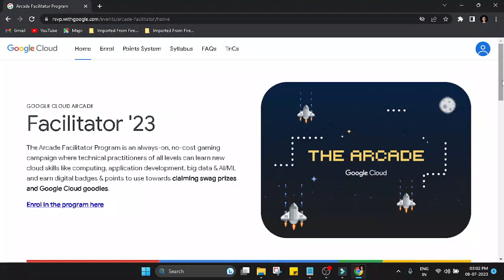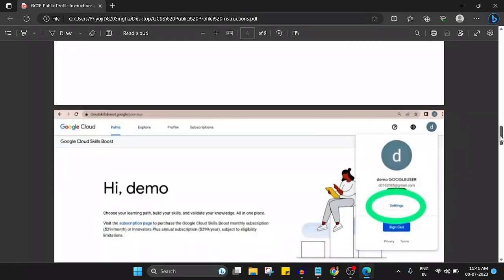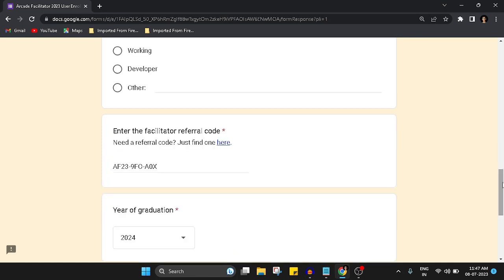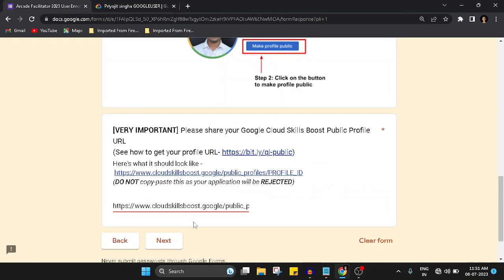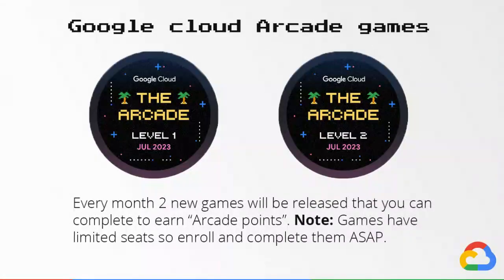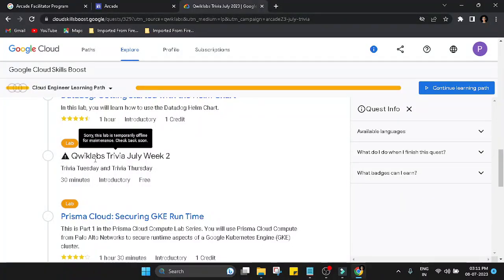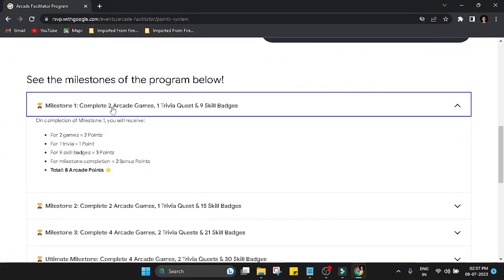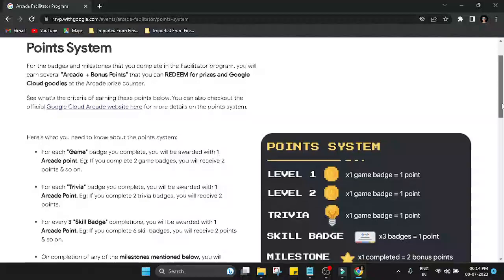Google Cloud Arcade Facilitator program 2023 | participate in google cloud arcade facilitator now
Learn how to become a Google Cloud Arcade Facilitator and earn free swags! In this video, I will walk you through the steps on how to enroll in the program, complete the required tasks, and get your hands on some awesome Google Cloud swags.

The Google Cloud Arcade Facilitator Program is a great opportunity for anyone who wants to learn more about Google Cloud and share their knowledge with others. As a facilitator, you will be able to lead workshops and training sessions on Google Cloud Arcade, a gamified learning platform that makes learning about cloud computing fun and engaging.

Once you are enrolled, you will be able to access a variety of resources, including training materials, marketing assets, and a community of other facilitators.

As you complete the required tasks, you will earn points that can be redeemed for Google Cloud swags. The swags include t-shirts, hoodies, backpacks, and more.

The Google Cloud Arcade Facilitator Program is a great way to learn about Google Cloud, gain new skills, and earn free swags.

Time stamps :
what is the google cloud arcade facilitator program: 00:20
How to create the Google cloudskillboost account: 01:17
How to make the profile public: 01:53
How to fill and submit the enrollment form: 02:39
Details about the confirmation mail: 06:44
Resource that might help you to claim the monthly subscription: 07:08
what tasks will you have to complete: 07:27
why you should participate: 10:27
Points system explained: 11:08
Milestones (to get bonus points) system explained: 11:49
prizes explained: 12:49

access code: AF23-9FO-A0X

📌 Make sure you have the followed all the below mentioned *prerequisite participating in the event:*

1. You need to have a *Qwiklabs Account*.
2. Make sure your Qwiklabs Account is *Public*.

About:
Welcome to this intellectual haven, dedicated to the art of coding, programming, web development, Flutter development, and the ever-evolving landscape of technology. Here, we strive to shine amidst the vast sea of channels, providing you with content that's not only valuable but also tailored to your needs. Explore the vast expanse of tutorials and insightful discussions, as we endeavor to make your tech journey seamless and empowering. Your views and suggestions are the heartbeats of this channel, for, in the end, it's your satisfaction that truly matters. Join us on this quest for improvement and innovation. Thank you for being a part of our vibrant tech community!